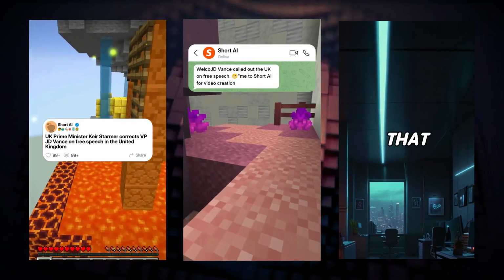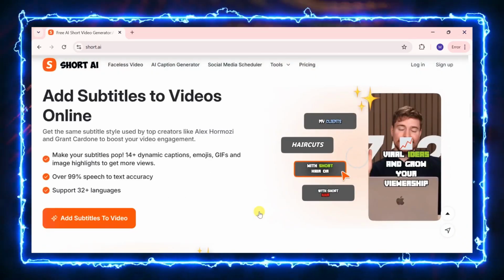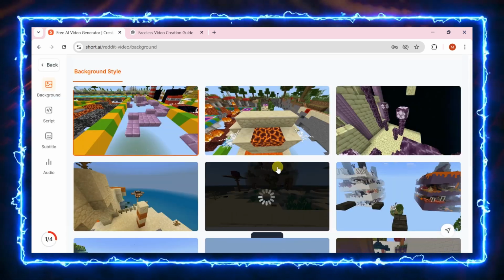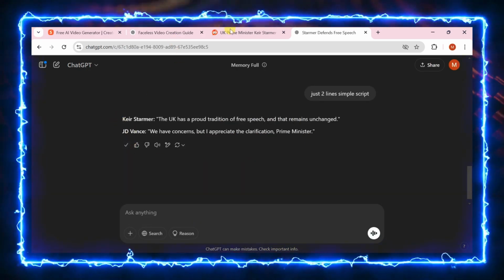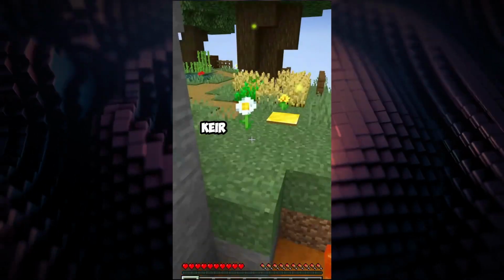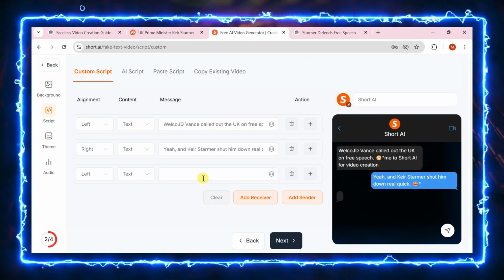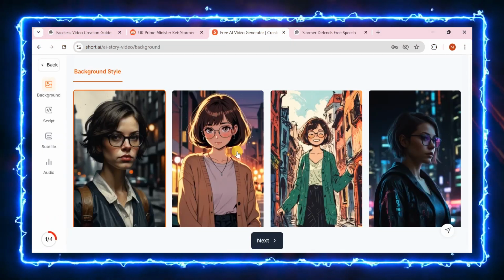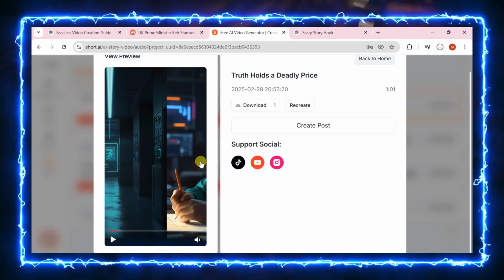Can You Create FAKE Text that Goes VIRAL in Minutes with SHORT AI?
🚀 Create Viral Faceless Videos in Minutes! 🎬

Want to make viral AI-generated videos like Reddit stories, fake text chats, and AI-powered story videos? 🔥 Channels are using this method to get millions of views, and today, I’ll show you exactly how! 🏆

🛠 Best AI Tool for Shorts & Auto-Generated Videos
✅ Create Reddit Story Videos 📖
✅ Make Fake Text & Chat Videos 💬
✅ Generate AI-Powered Short Stories ✨
✅ Add Auto-Subtitles & Premium AI Voices 🎙️
✅ Auto-Post Your Videos on time!

Create Viral Fake Text, Reddit Stories, Tales Using SHORT.AI Tool

🎯 Get Started in Just a Few Steps!
1️⃣ Open any browser & search short dot AI
2️⃣ Click "Start Creating for Free" & Sign in with Google
3️⃣ Choose from tons of viral video templates
4️⃣ Use AI-generated scripts or import from Reddit
5️⃣ Pick a voice, subtitle style, & background
6️⃣ Click Generate Video & start creating viral faceless content! 🚀
💰 Start Earning from Faceless AI Videos!
This tool is affordable – only $19 for the first month! Use AI to automate video creation & grow your channel FAST! 📈
🎥 More AI Tutorials:
👈 Learn how to create anime avatars like Digital Income Project – Watch Now!
👉 Make AI voices like me for FREE (without ElevenLabs) – Click Here!